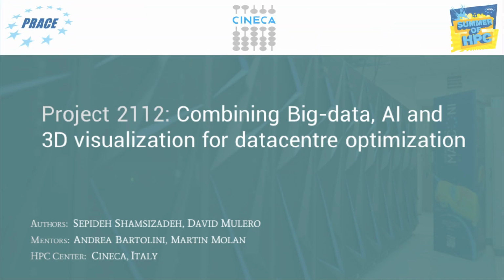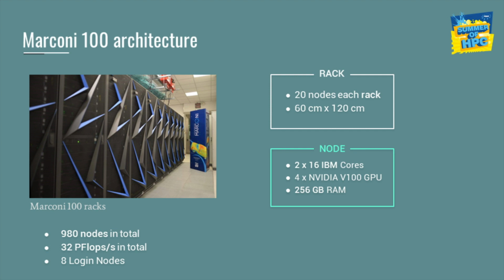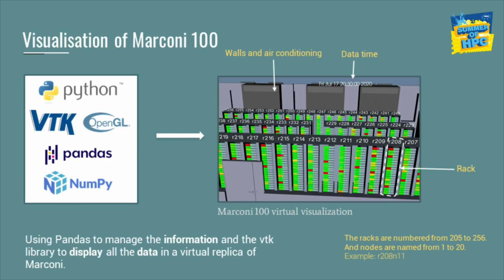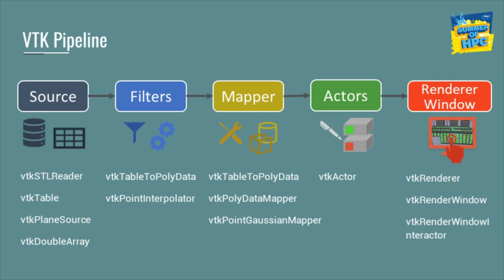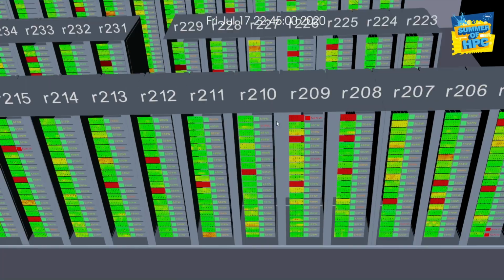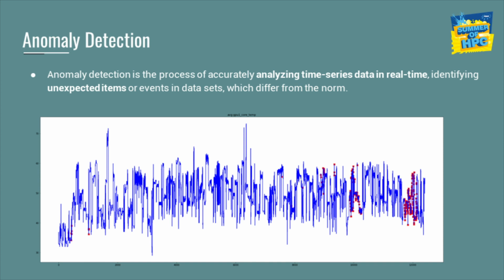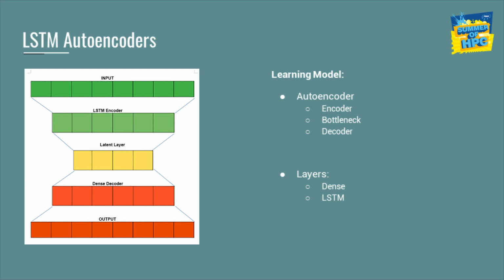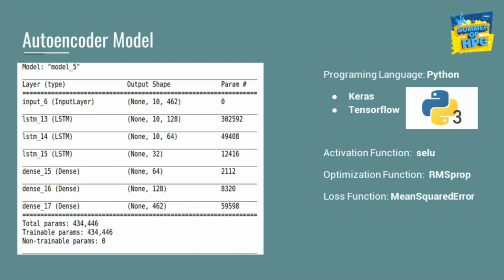2112 Sepideh Shamsizadeh and David Mulero, Combining Big data,AI and 3D visualization for datacentre